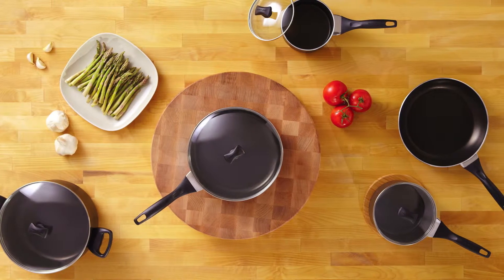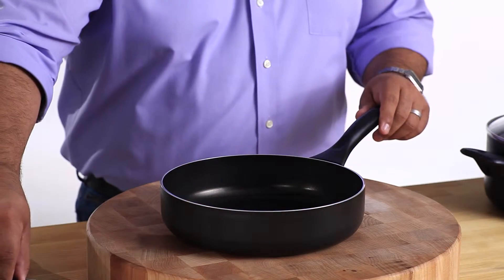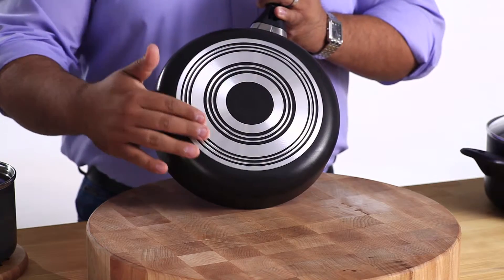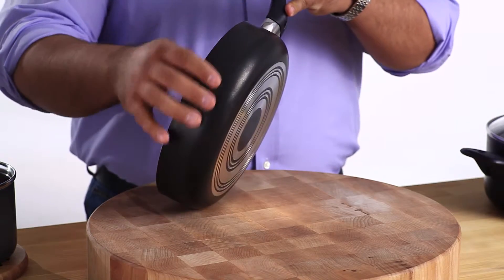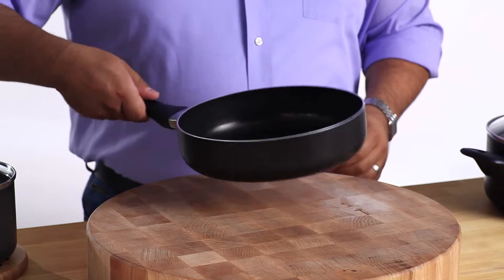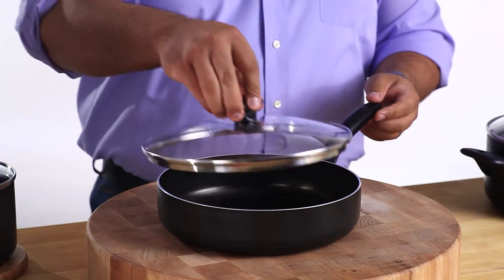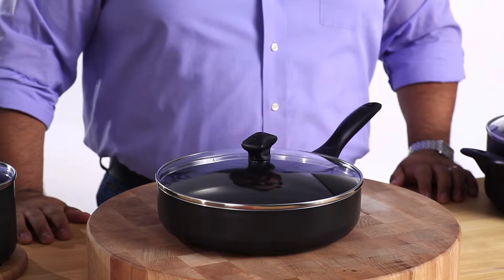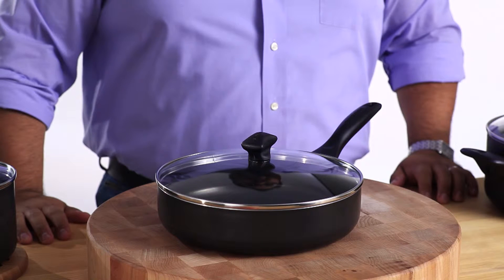Dishwasher Safe Nonstick Collection - Aluminum Pots & Pans - Faberware Cookware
Farberware Dishwasher Safe Nonstick provides the same quality everyday cooks have relied upon since 1900, but with technological advances for today's kitchen.

Interiors feature long-lasting nonstick for meals lower in fat and attractive exteriors that add style to any kitchen decor. The glass lids feature easy-to-grasp knobs and provide a perfect way to oversee cooking without letting heat, moisture and flavor escape. Double riveted handles are oven safe to 350°F and cookware is dishwasher safe.